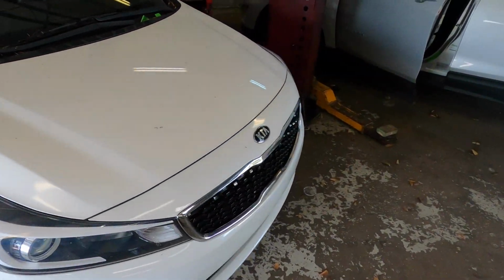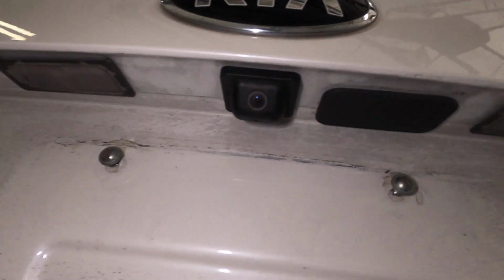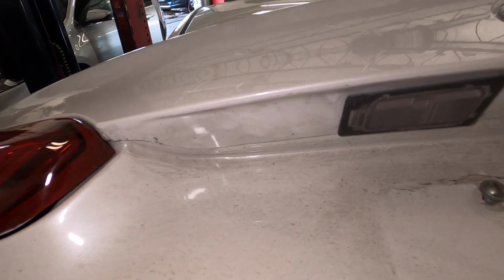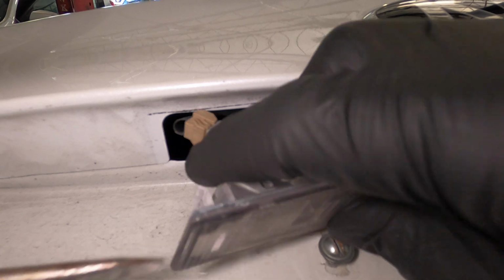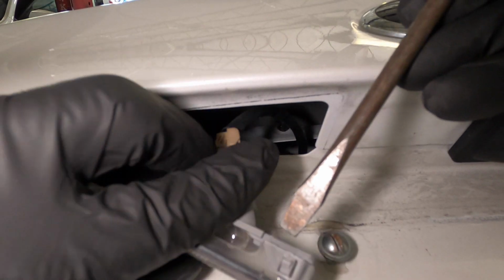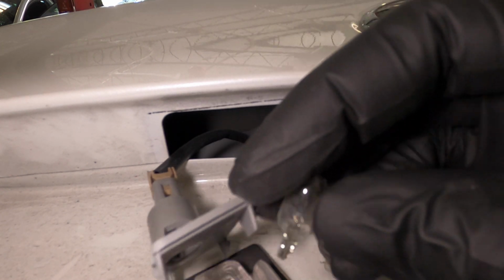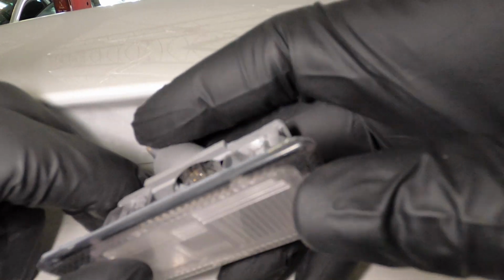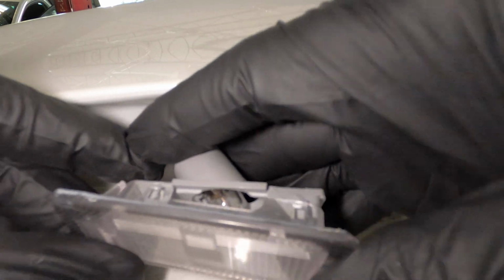kia tag lamp bulb replacement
link for the tools
flat head screwdriver

link for bulb

if you want you led bulb.